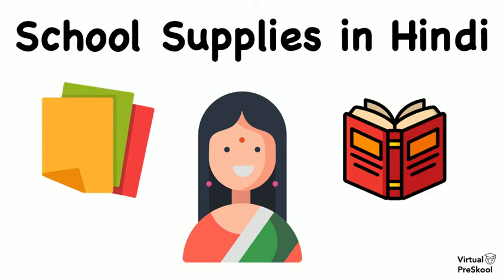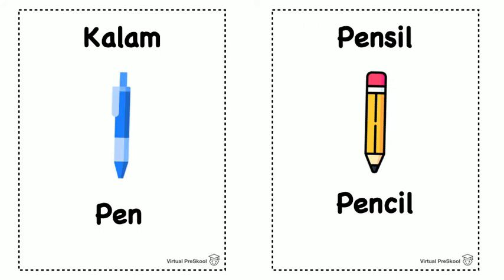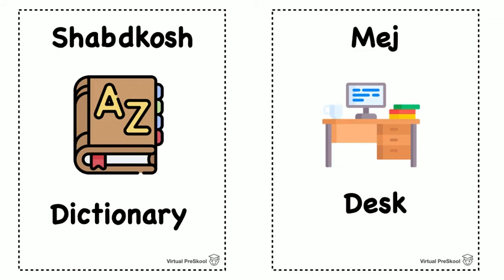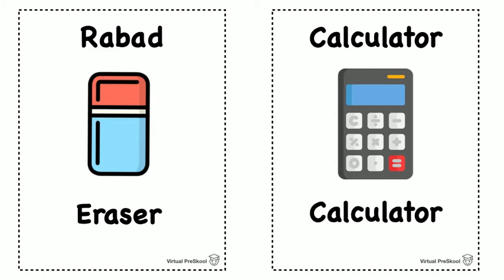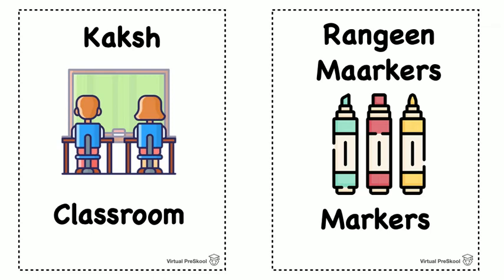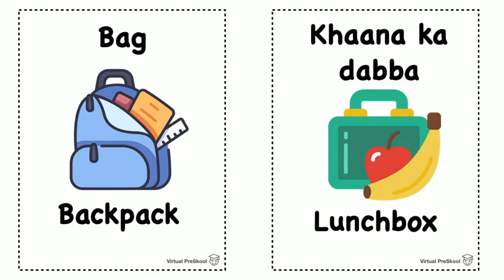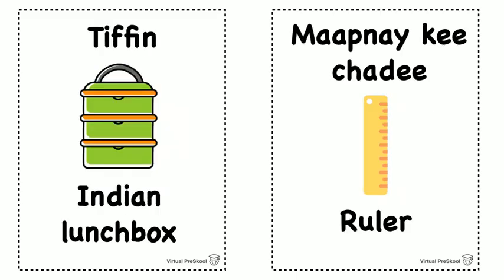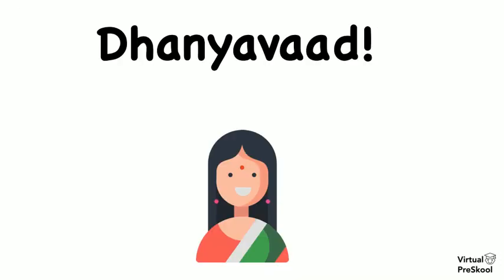Hindi School Supplies Vocabulary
Learn school supplies vocabulary in Hindi. These are useful words for students to learn as they can apply them to everyday life.

Virtual PreSkool is a US based company that provides Hindi classes for children, online. Children learn conversational Hindi. The classes are taught in English and are a lot of fun! We offer classes for age 3-15 with convenient times across US time zones.